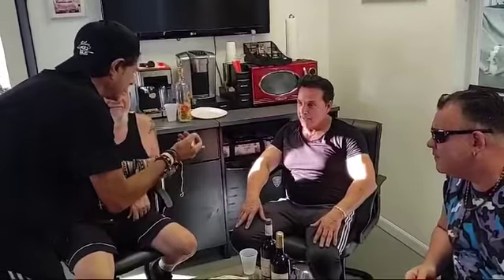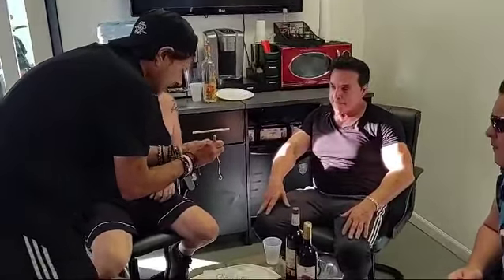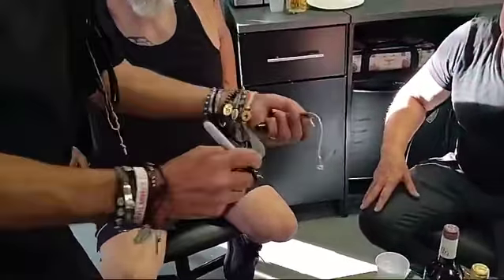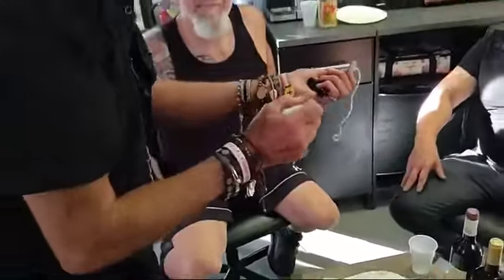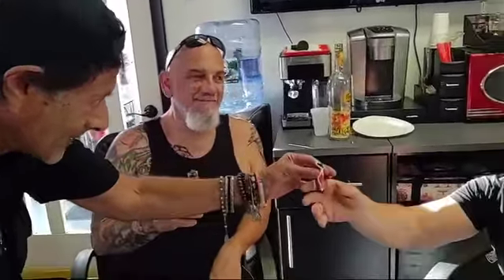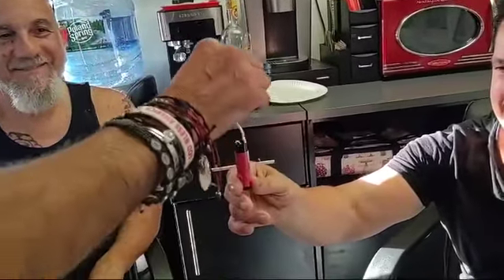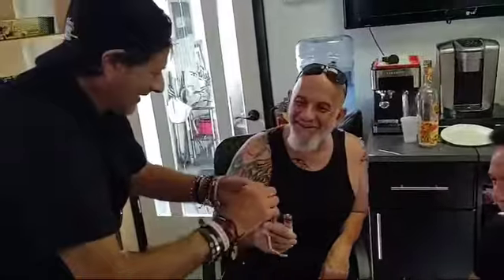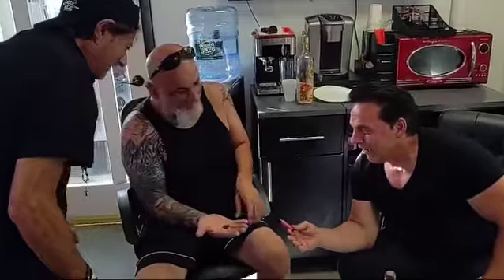Wiseguys Official Master Magician Rocco Silano shows off his newest Trick for the Wiseguyz